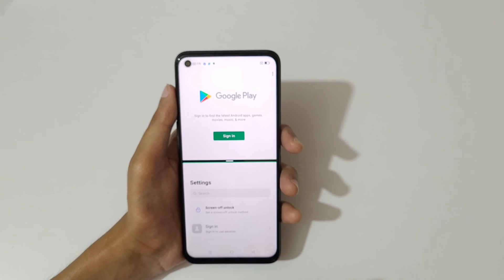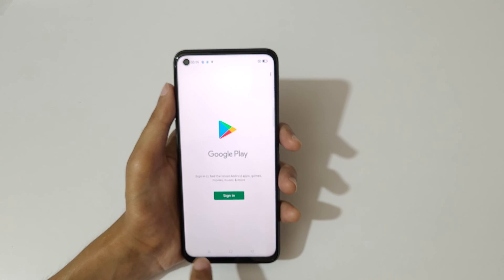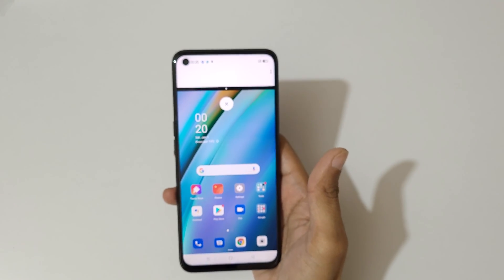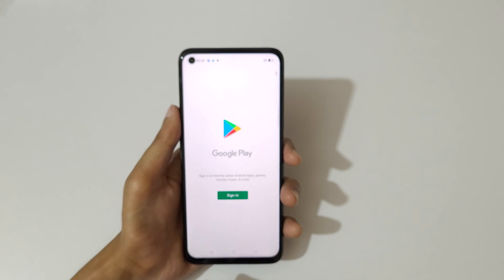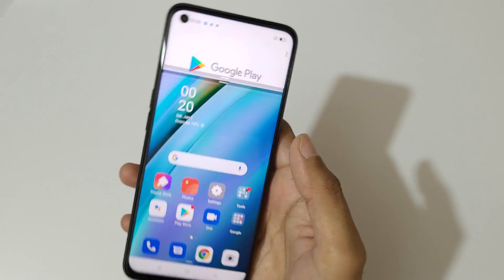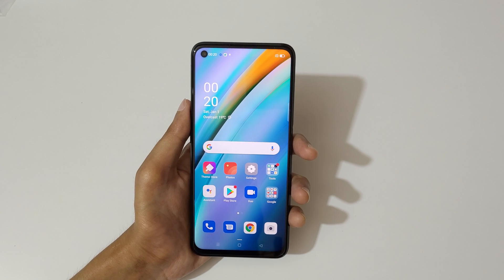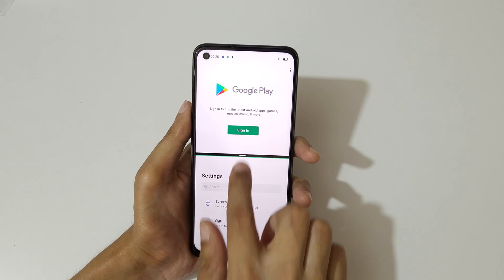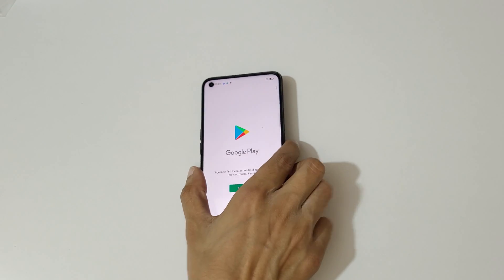OPPO K10 Split Screen Mode | Explained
I am gonna show you how to use split screen mode in OPPO K10 Smartphone. Very helpful and convenient feature, applicable on all OPPO Smartphones.